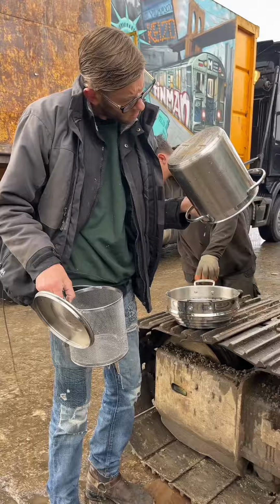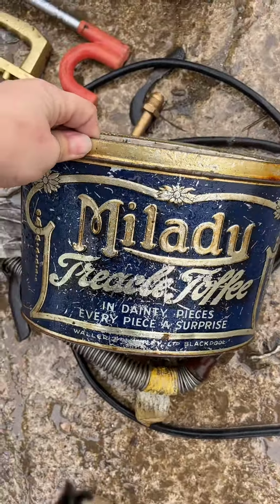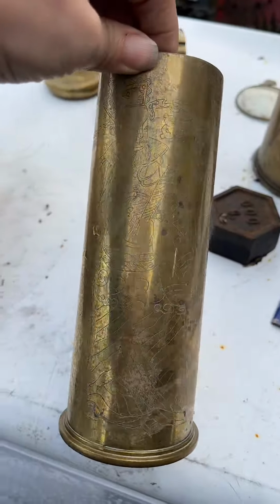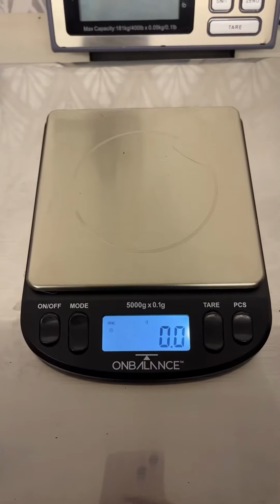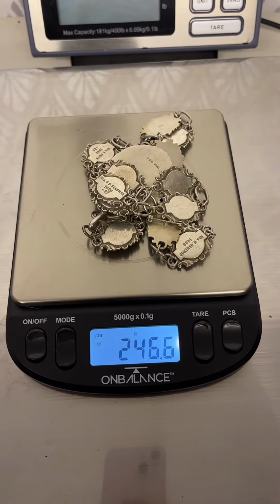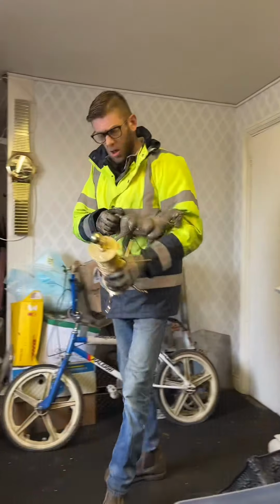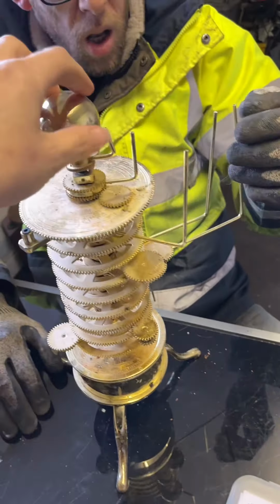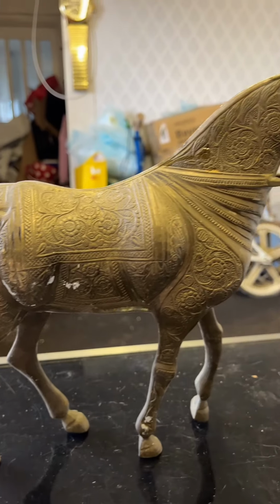Real life salvage hunters: things we find in the scrap metal rubbish skips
We find some incredible things in the scrap metal.  We are the real life salvage hunters.  We save things from getting wasted if they can be reused.  We find some incredible treasure everyday.  And we love it! Check out todays find.  Today we found a solid silver 1950’s chain.  Could it be masonic? I don’t know.  But the stuff people throw away will blow your mind!